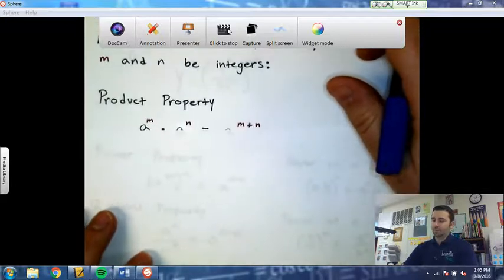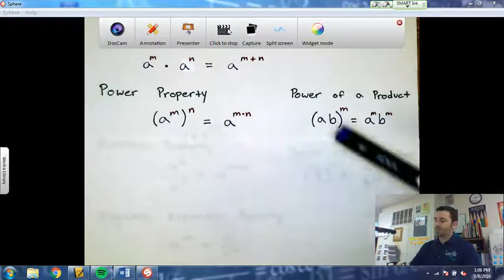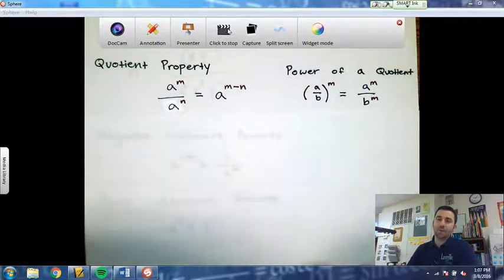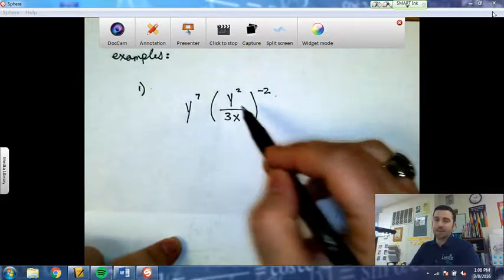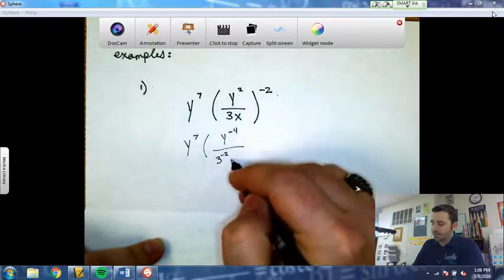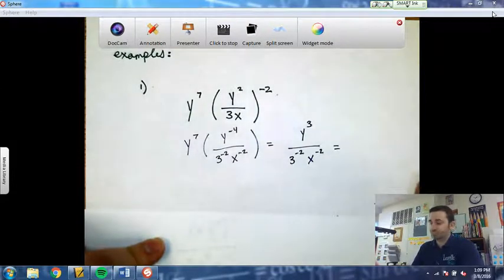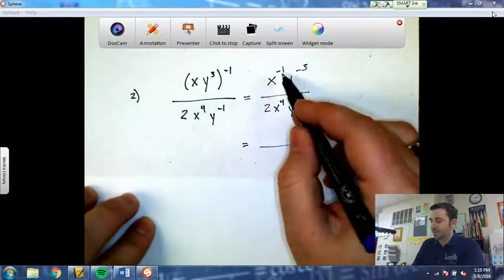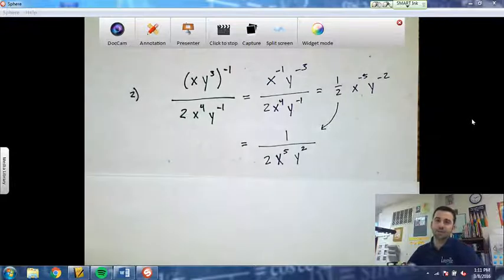Review of Exponential Properties